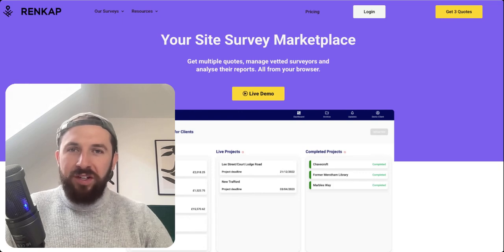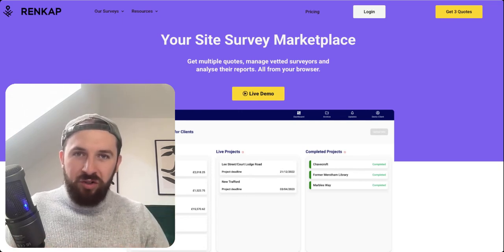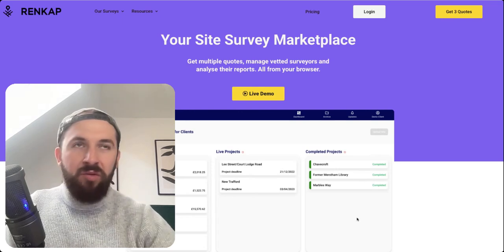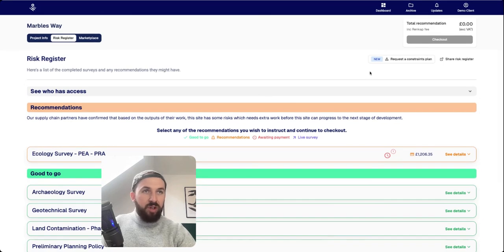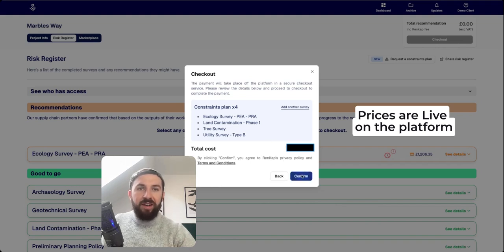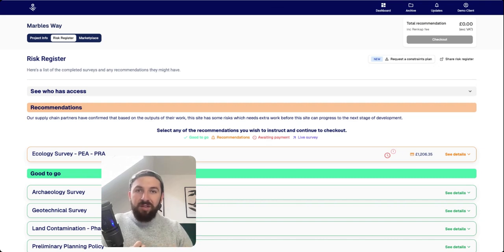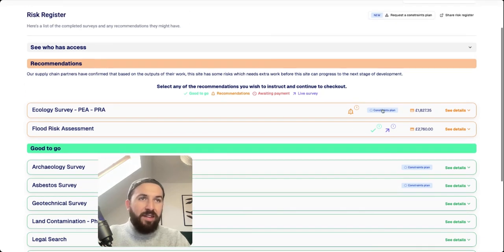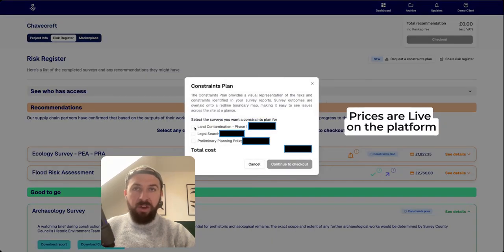New Feature: Visualise Survey Risks with the RenKap Constraints Plan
We are excited to announce a powerful new feature on the RenKap platform: The Constraints Plan.

Instead of reading through individual PDF reports for flood risks, ecology, utilities, and geotechnical data, you can now visualise all site risks in one place.

What is a Constraints Plan?
It is a drawing that highlights all the different risks on your specific site within the red line boundary. Delivered in both PDF and DWG formats, this feature allows your design team to easily layer constraints, helping them avoid root protection areas or flood zones when planning building massing.

Key Features:
- Visual Risk Assessment: See annotations of all project risks on a single plan.
- Design Ready: Receive files in DWG format so architects can merge them as layers.
- Expert Reviewed: Our expert partners (Chartered Architects) review your reports and populate the plan.
- Fast Turnaround: Receive your Constraints Plan within 5 days of instruction.

Get Started:
Log in to your dashboard to view your completed projects and request your Constraints Plan today.